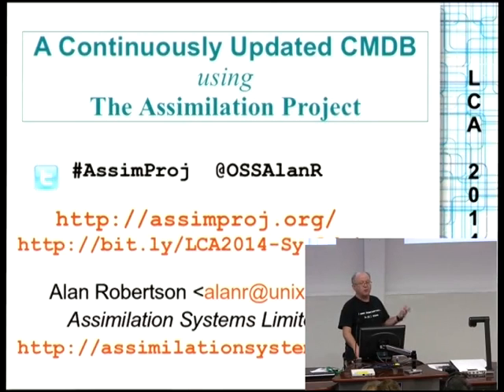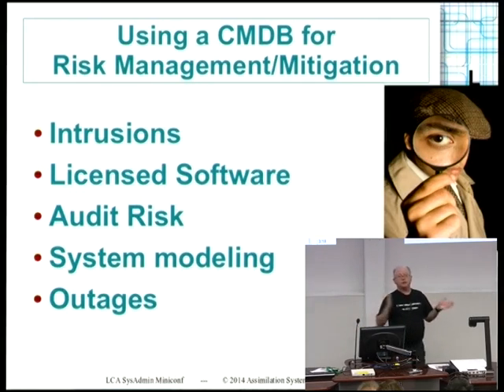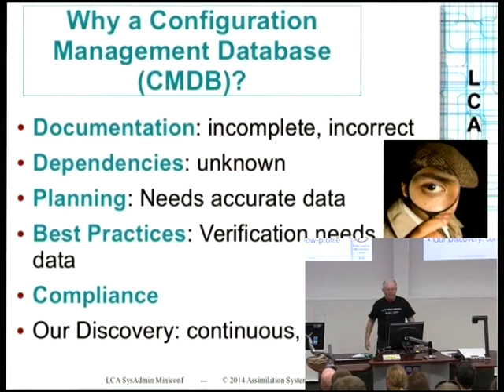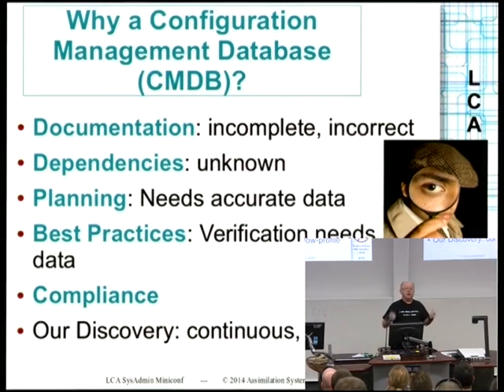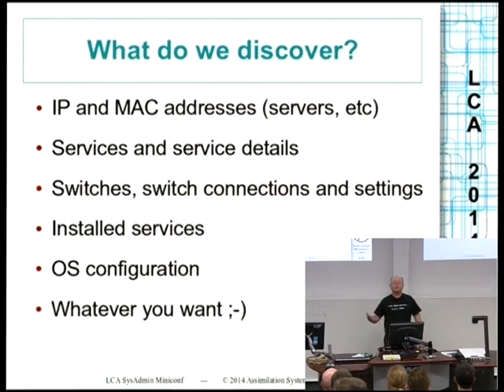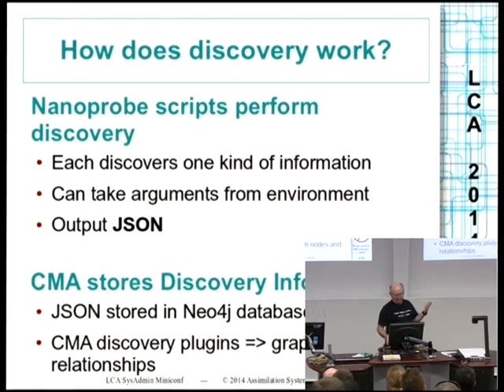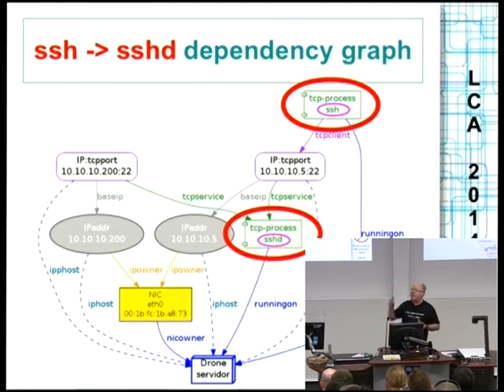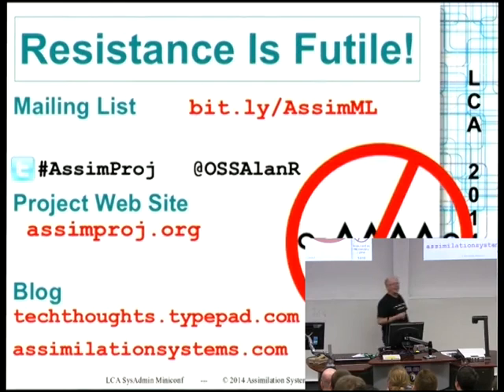Providing a continuously updated ITIL CMDB [linux.conf.au 2014]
The Assimilation Project integrates zero-network-footprint discovery with extreme-scale monitoring in a single package.
The result of having continually up-to-date discovery is that you have created an ITIL CMDB that's always correct. In our case that means creating a graph model of the service, system, switch and dependencies in your infrastructure. Proper discovery finds what your systems are doing, and also finds the systems you've forgotten about. This is important because 30% of all break-ins come through forgotten machines. By combining discovery with monitoring, it's also easy to see what things you've forgotten about. A great many other benefits com from being able to discover what your systems are doing, and have that rich source of information available in a central database. This talk will concentrate on the benefits of having an up-to-date discovery database.
Alan is a long-time open source developer. He founded the Linux-HA project and led it for 10 years. More recently, he founded the Assimilation project which provides groundbreaking integrated IT discovery and monitoring. Alan is a frequently requested speaker, having spoken in over 30 conferences all over the world on Discovery, Monitoring, High-Availability and Linux.

by Alan Robertson